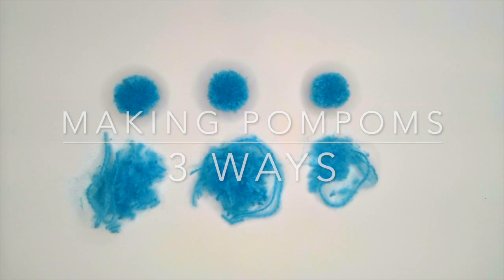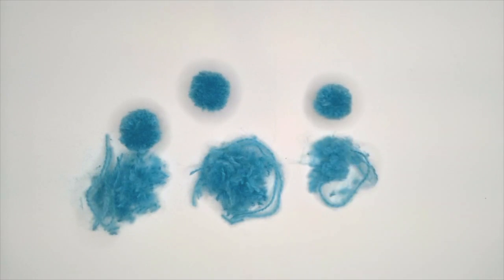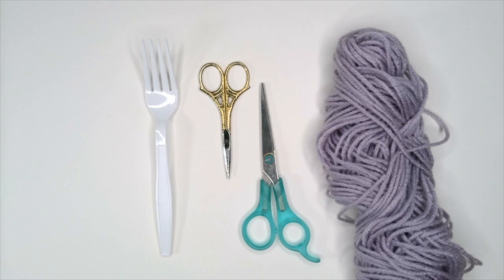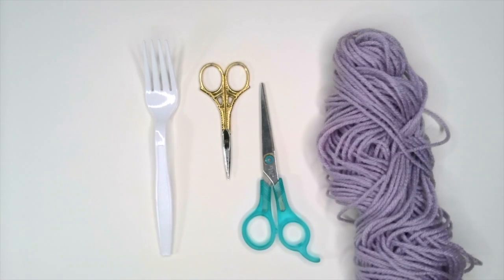Everthing About Pom Poms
I will give you all my tips and tricks for making the best full pom poms. I give step-by-step for three different methods that are ideal for small pom poms.  Muisc